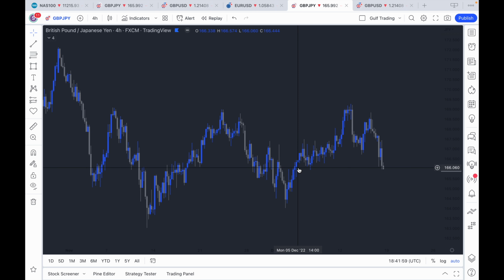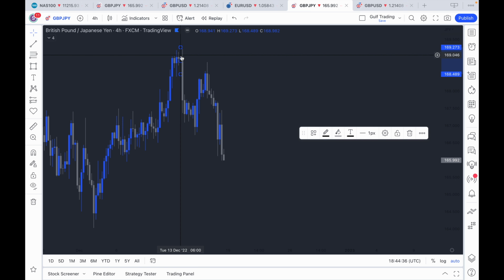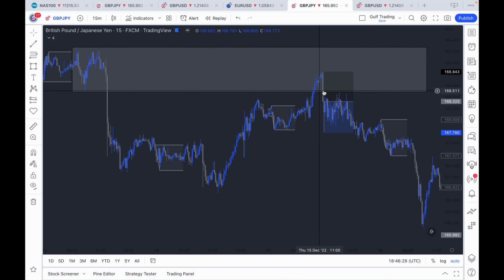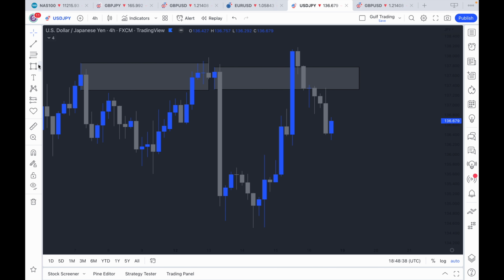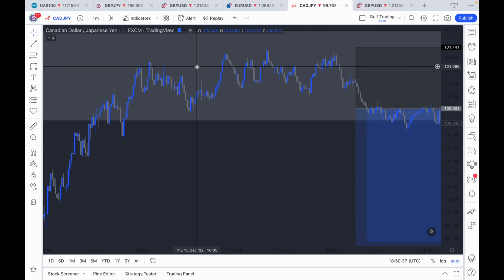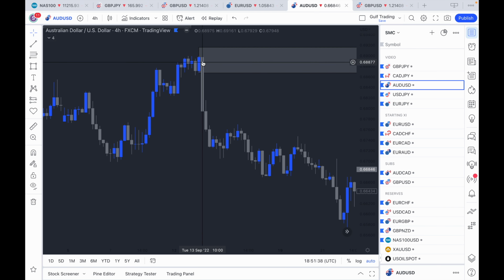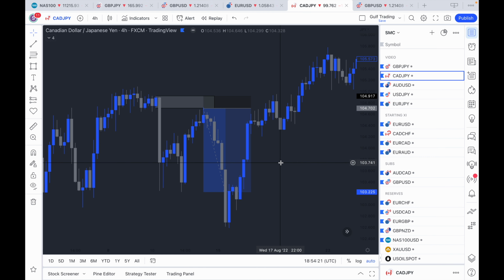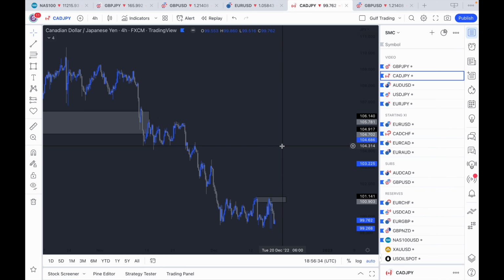How to trade Forex News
In this video, you'll learn how to profit from news events in the forex market. We'll cover strategies for trading around economic releases, techniques for identifying market-moving news, and tips for maximizing your profits. Whether you're a beginner or an experienced trader, this video has something for everyone. We'll help you take your forex trading to the next level and start making money from news events. Don't miss out, watch now!